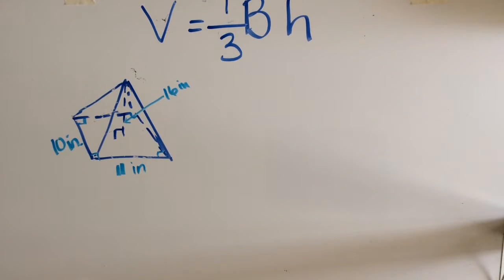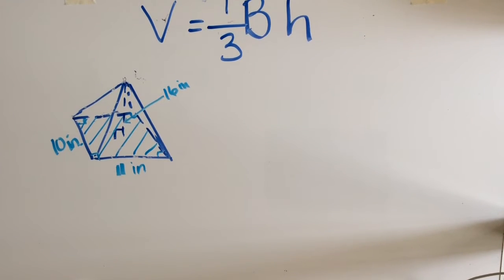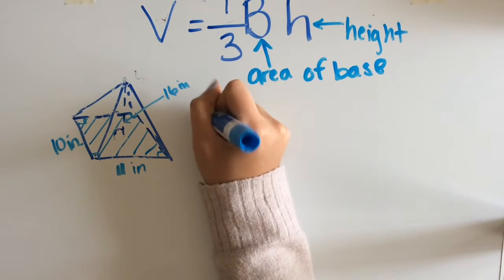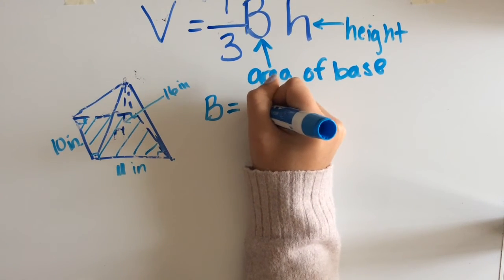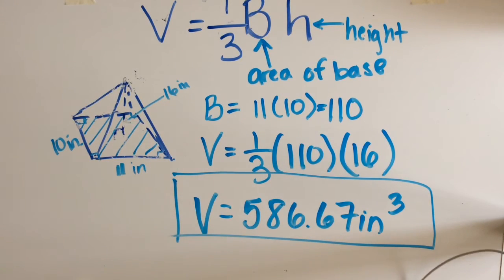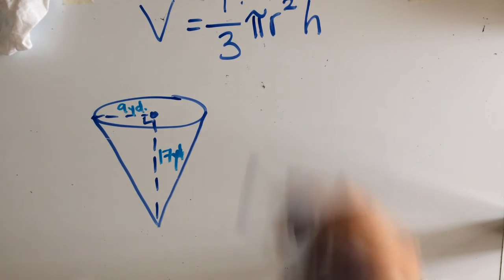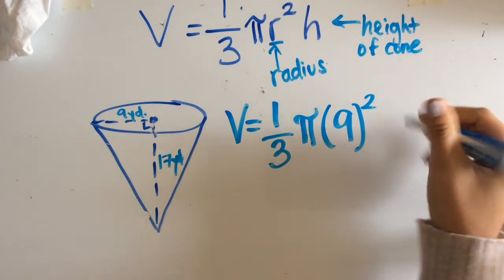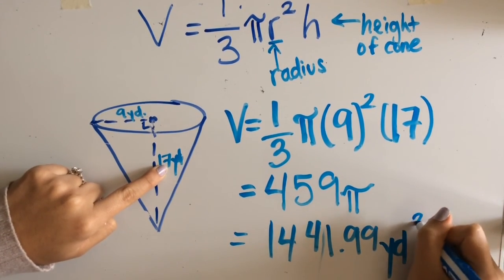Volume Of Pyramids